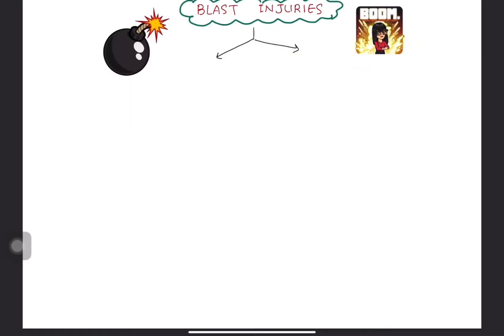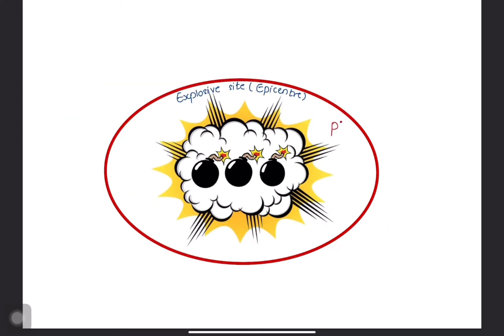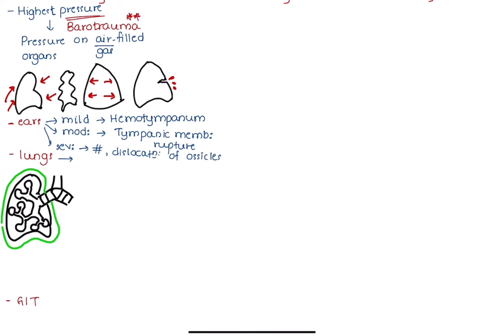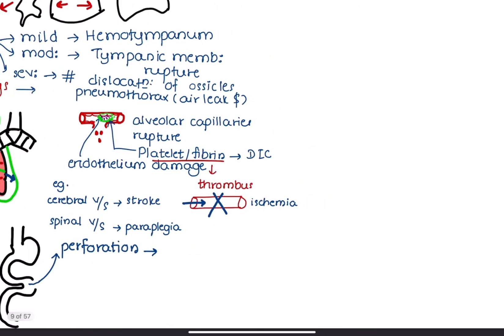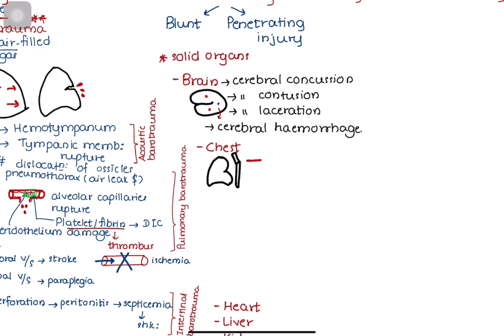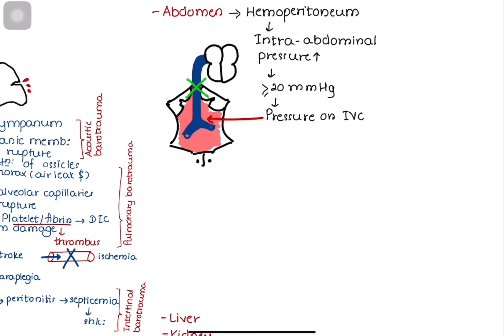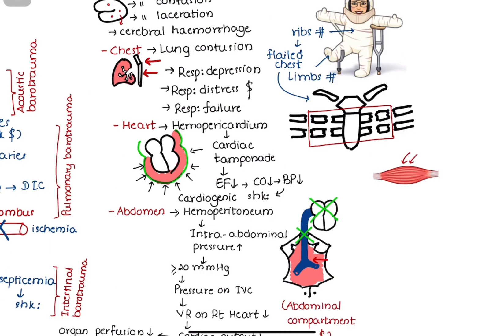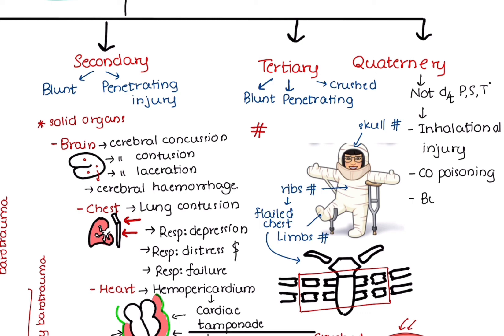BLAST INJURIES // Types, Clinical Presentations and Complications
Subtitles (closed captions) are available for this video.
Try to answer the following questions after watching this video.

(1) What are the different types of explosives?
(2) Which organs are commonly affected in primary blast injuries?
(3) Which organs are commonly affected in secondary blast injuries?
(4) What is the mechanism of injury in tertiary blast injuries?
(5) What are the long term effects of quaternary blast injuries?

All of your feedback and advice are greatly appreciated!

SLEEP IS FOR THE WEAK